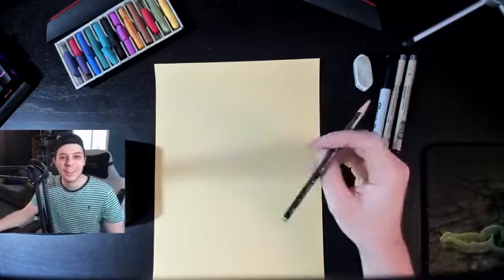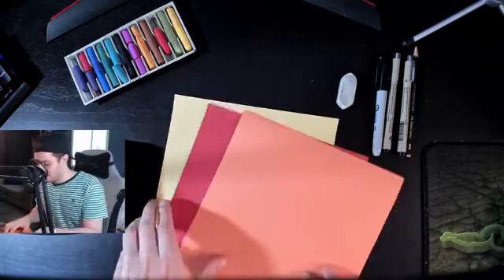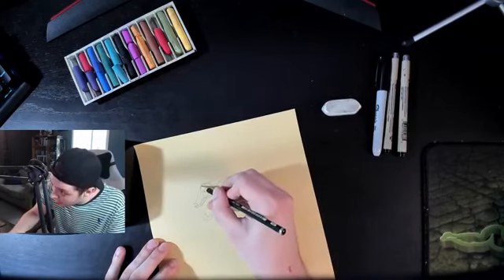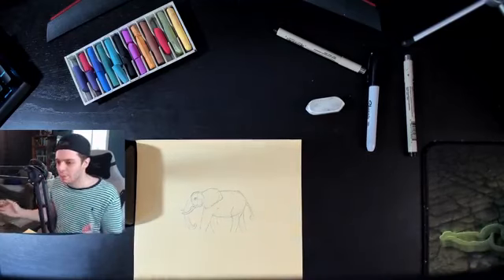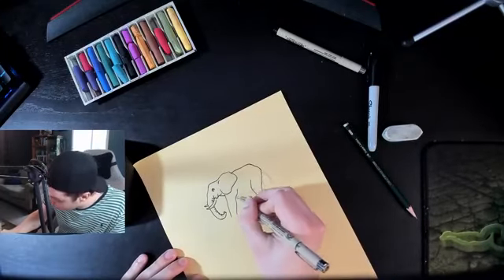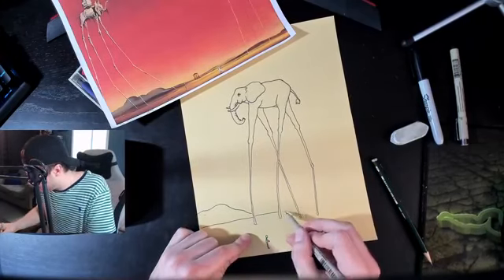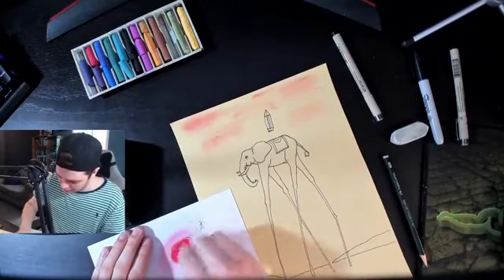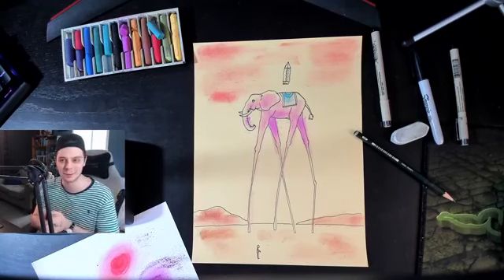LIVE Friday Family Arts: My Surrealist Elephant | The Reach @ Home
Inspired by our regular Sunday Family Arts (SFA) program, The Reach invites you to join us for a live art making session with instructor Austin Kwidzinski in this first installment of Friday Family Arts.

Be inspired by surrealist painter Salvador Dali and learn to create your own dreamy scene that features an elephant with a lots of personality!

This 25 minute session is for all ages and is most fun working in pairs or groups. Young children should work together with adults or older children.

We’ve designed this activity with materials that you probably already have around your house. If you plan on purchasing materials in advance, some art and craft stores offer curbside pickup for items (e.g., Dollarama, House of Fine Arts, or Michaels in Abbotsford).

Materials needed per participant:

Construction paper (8.5”x11” is a good size)
Fine-tip black marker (Sharpie or similar) / thick black pen
Pastels
Pencil
Sharpener
Eraser

Thanks to the generosity of the Prospera Credit Union we are able to offer this program for free!